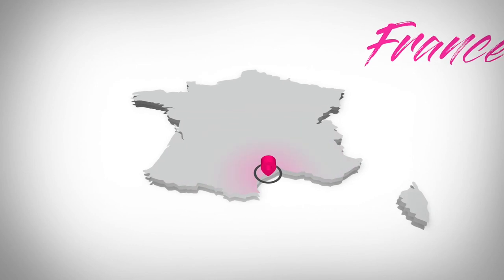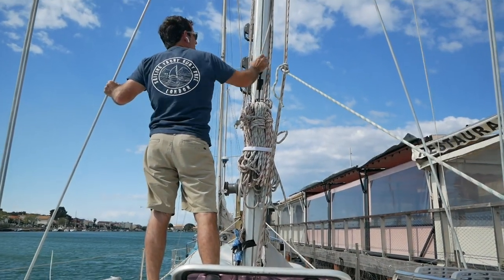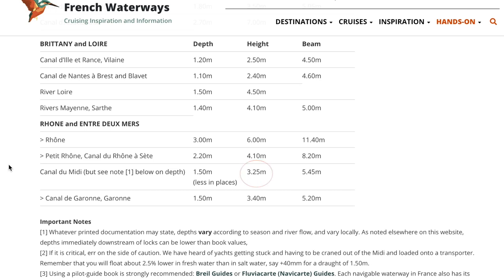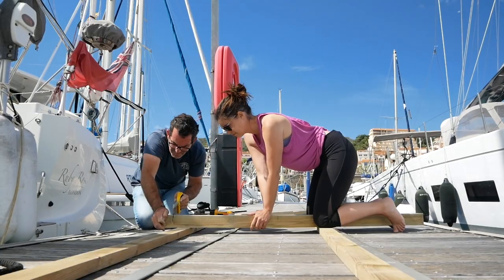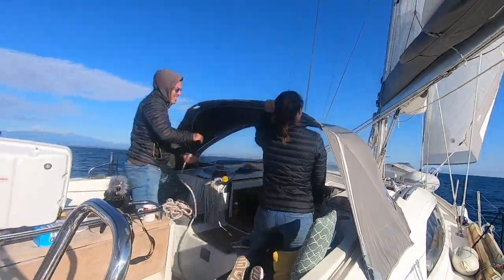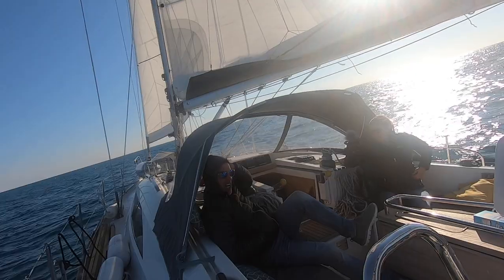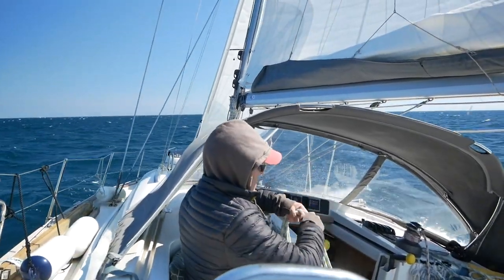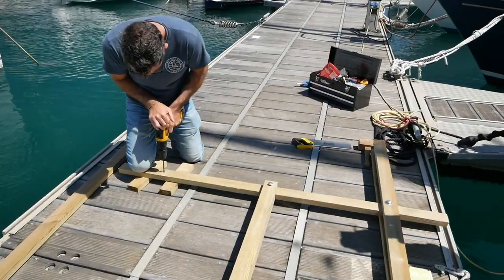How We Turned Our Sailboat Into A Canal Boat: Preparing For The French Canals | Sailing Ruby Rose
How did we turn our sailing yacht into a canal boat for our journey through the french canals? This week we demonstrate the process of preparing our Southerly 38 for the french canals. We had to build a frame for transporting the mast, take down the boom, sails and wind generator, and make everything ready for unstepping the mast on the Mediterranean side of France, in preparation for entering the Canal du Midi.

Cheers,
Nick & Terysa